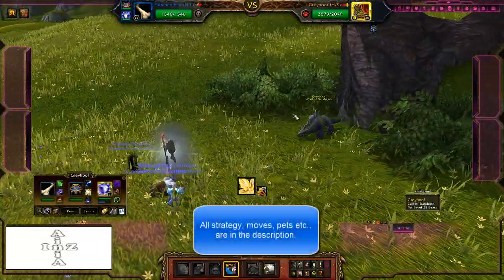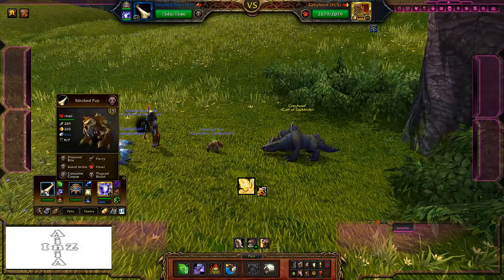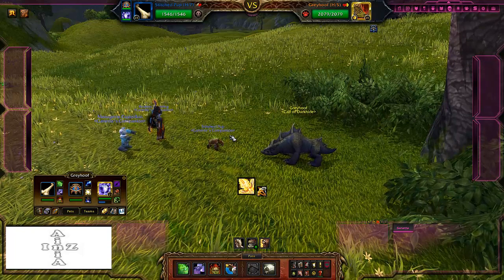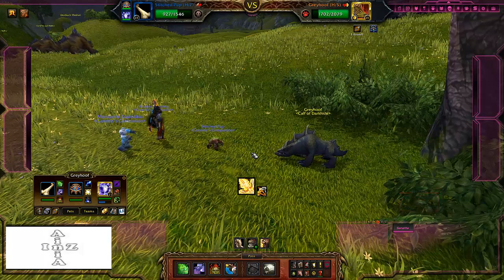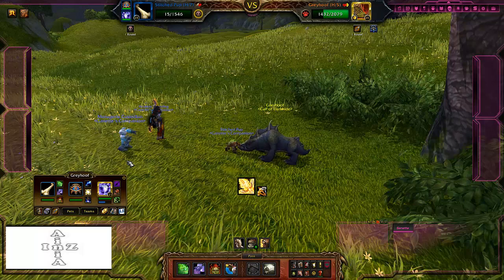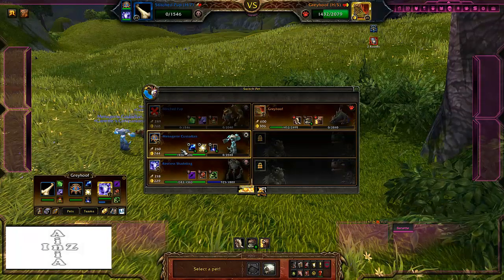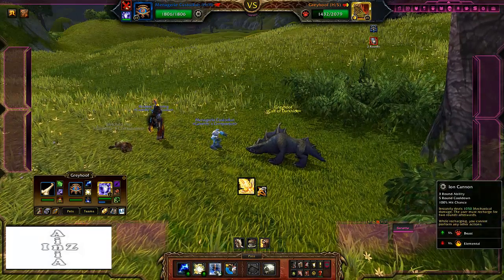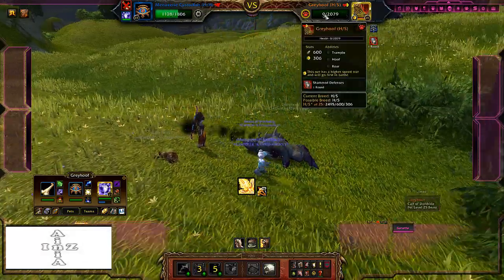Wow Pet Battle: Greyhoof (Beast of Fable)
In this episode we will: Defeat Greyhoof, a Beasts of fable quest kill in MOP.

Group Makeup:
pet 1: H:P / Stitched Pup / diseased bite, howl, plagued blood
pet 2: H:H / Menagerie custodian / zap, shock and awe, ion cannon
pet 3: Slot not used in combat

Import directly into rematch:
Greyhoof:68560:1146:499:362:657:1227:116:646:209:0:0:0:0: